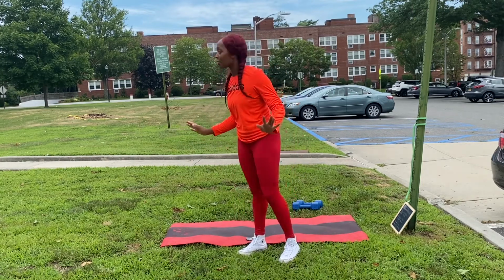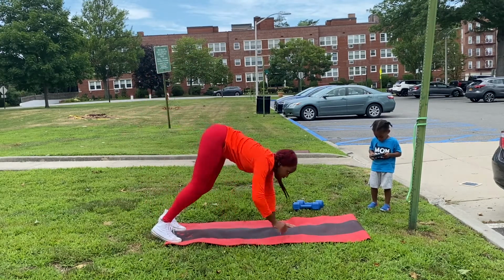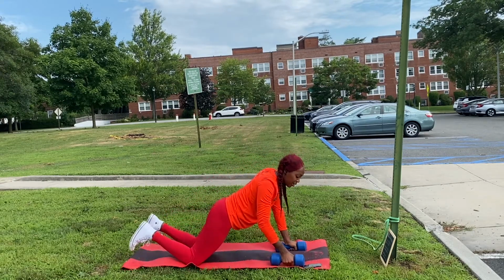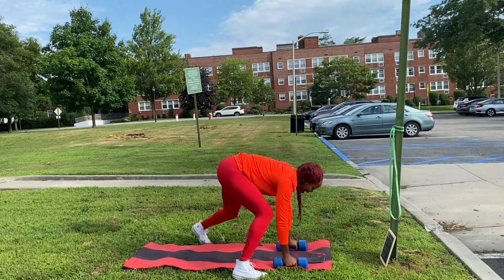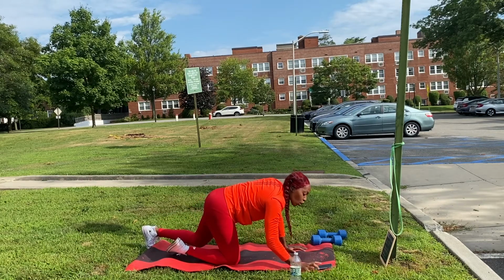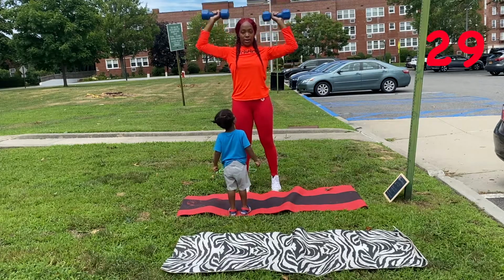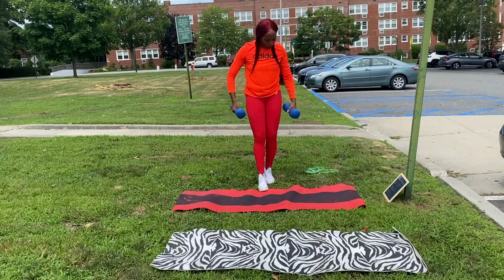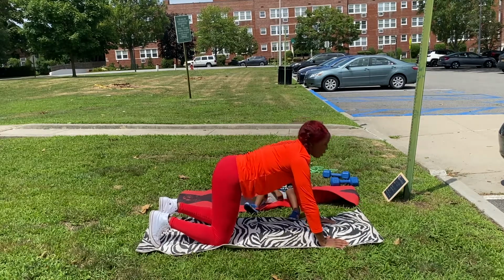30-Minute Upper Body Strength Workout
Hey to all! Thanks for stopping by my channel.

In today's video, we will be doing an upper body workout. Sets/Reps are:
1st Circuit
Plank Rows - 30 Secs
Banded Chest Flys - 30 Secs
Should Taps - 30 Secs
Plank Pikes - 30 Secs

2nd Circuit
Shoulder Press - 30 Secs
Lateral Raises - 30 Secs
Bicep Curls - 30 Secs
Tricep Kickbacks - 30 Secs